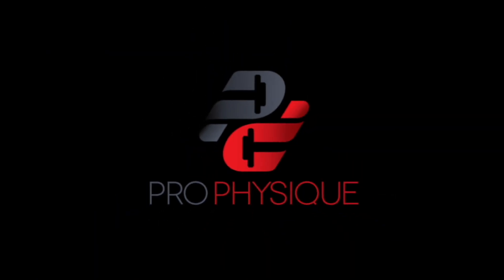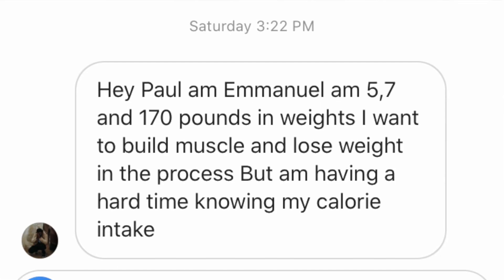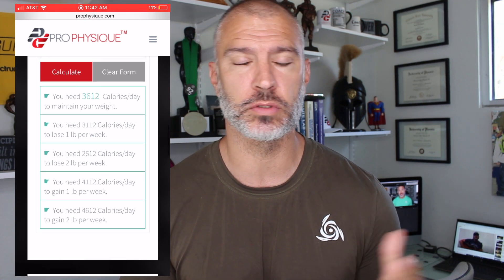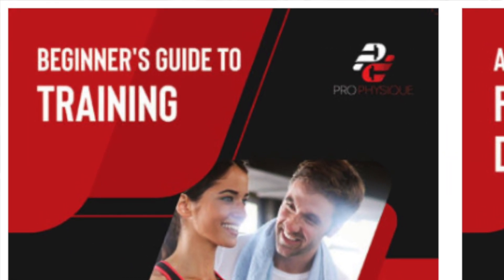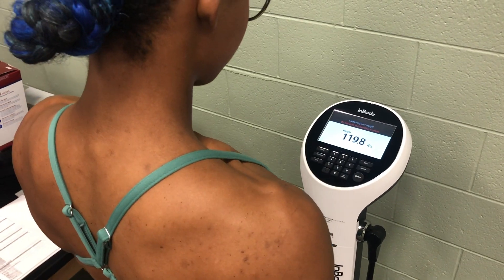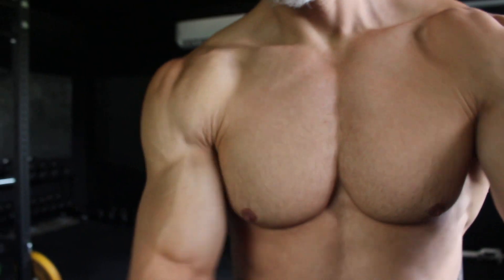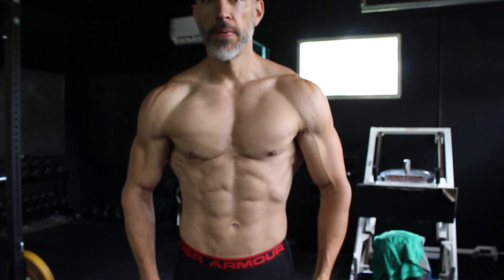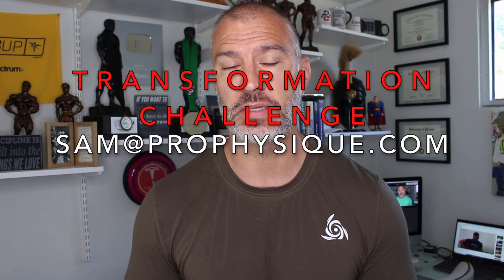How Many Calories Per Day | MUSCLE UP FAT DOWN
How many calories do you need per day to build muscle and lose fat?

There are quite a few calculators out there so we created one for ourselves.

The next option to determine how many calories you need is to track them using an app, taking the average over a period of a week. If you are stable on the scale this is a great average for your caloric needs.

Building muscle and losing fat at the same time takes much more. You must be training with purpose, and being accountable to your diet and cardio to ensure you are creating a negative energy balance.

How Does Exercise Impact Weight Loss?

Exercise will burn calories, adding lean body mass and this will help your overall energy deficit each day.

The science behind high protein diets is very clear for building muscle so we want to focus on taking in enough protein to build while creating the caloric deficit.